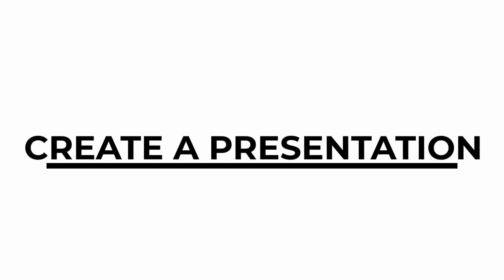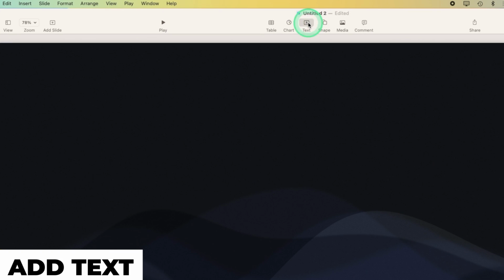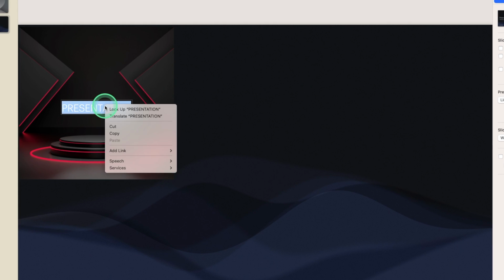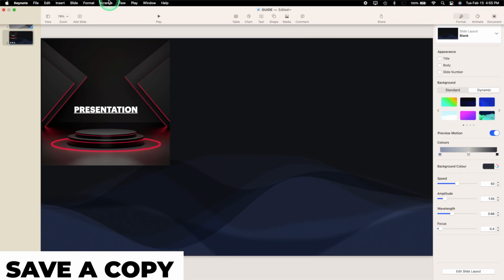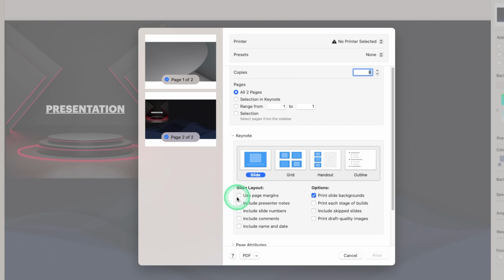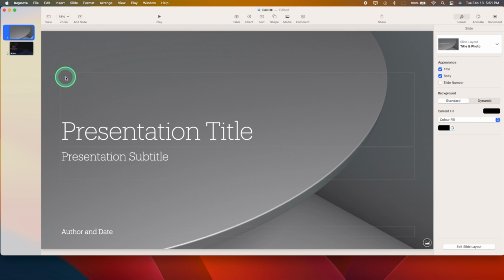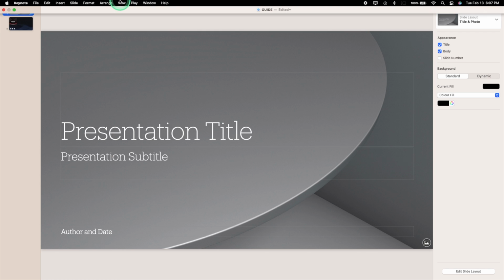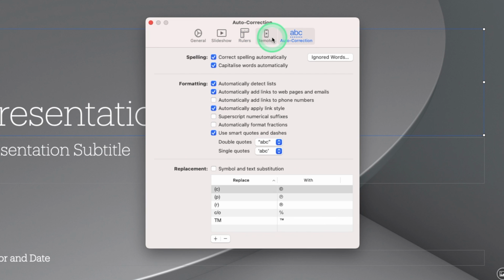Apple Keynote [COMPLETE GUIDE] in 13 Minutes!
Unlock the full potential of Apple Keynote! Learn how to create professional presentations in record time with our 13-minute crash course. We'll show you how to add text, images, animations, and more! Impress your audience with confidence!

📖 CHAPTERS

00:00 Craft captivating presentations
00:33 CREATE A PRESENTATION
03:10 NAVIGATE YOUR PRESENTATION
04:22 SAVE & NAME PRESENTATION
05:16 RENAME PRESENTATION
05:50 FIND A PRESENTATION
06:30 PRINT A PRESENTATION
08:05 QUICK NAVIGATION
08:33 EXPAND YOUR WORKSPACE
10:10 CUSTOMIZE THE APP
10:38 REARRANGE TOOLBAR
12:18 PART 1 JOURNEY